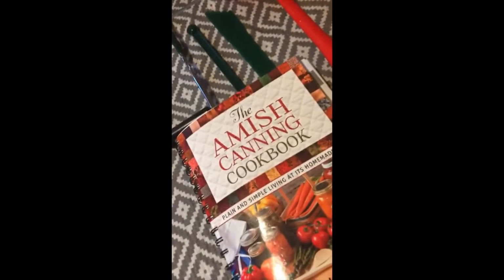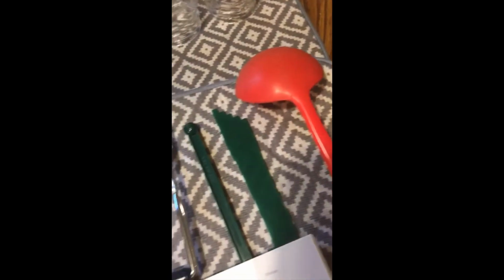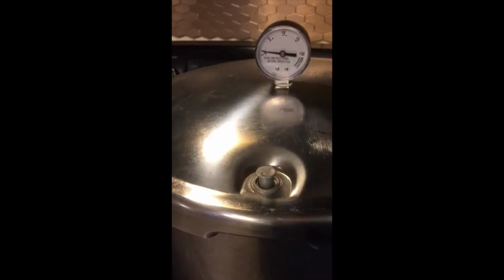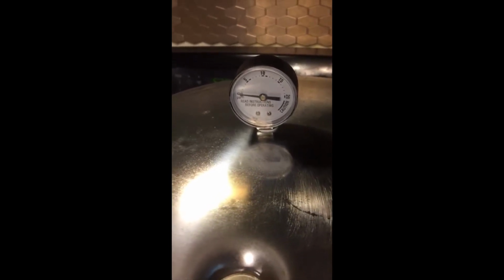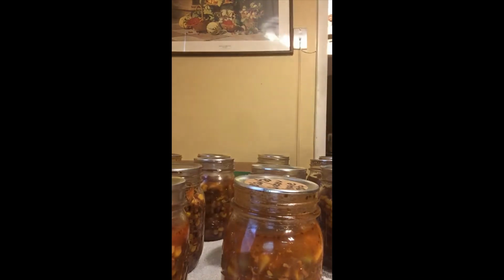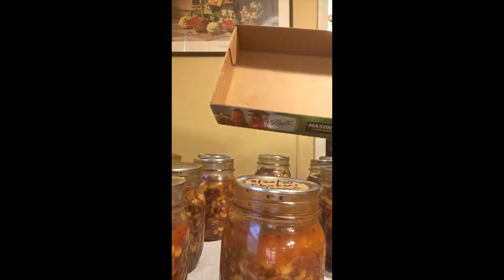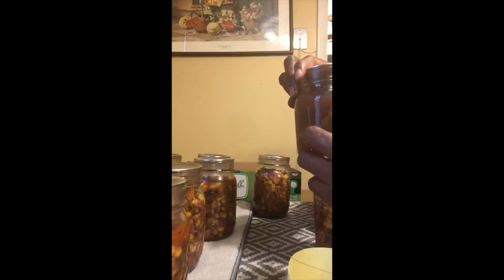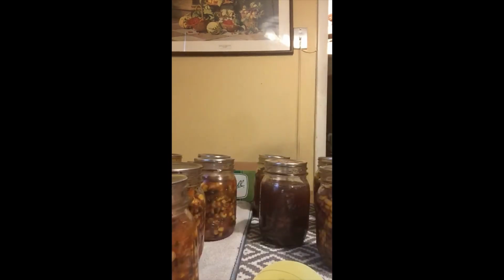Begin Canning (Arabic Subtitles)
Now more than ever it is important to protect your family. Canning is the safest way to secure your needs. See how fun and easy it is.